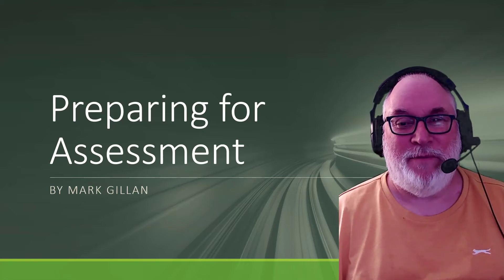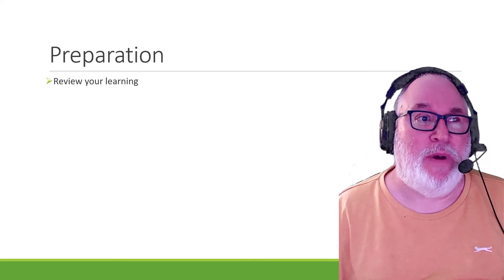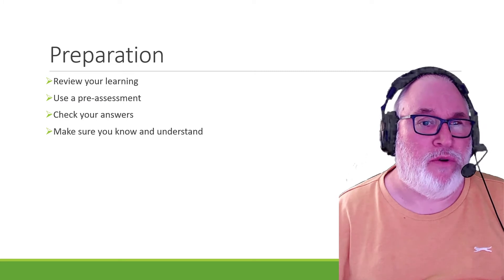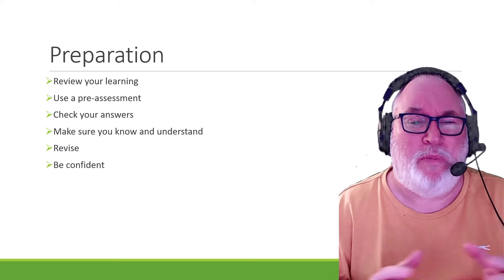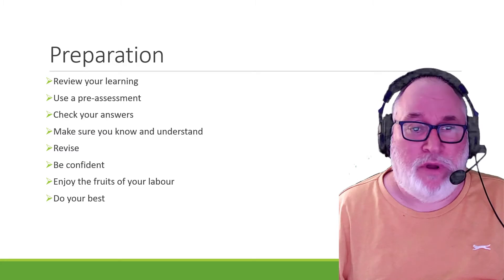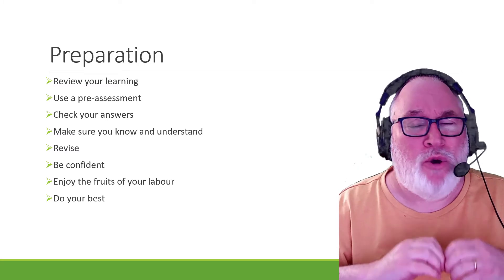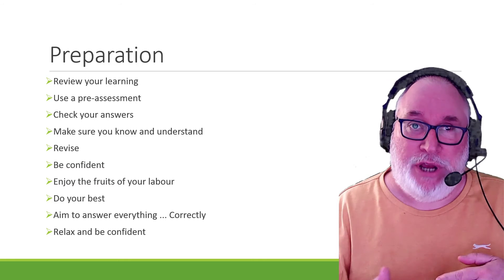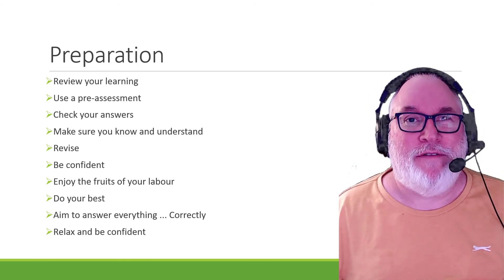Prepare for Assessment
Preparation guide to assessment by College Lecturer Mark Gillan. Prepare for assessment by following this guide. Relax, be confident, do your best.